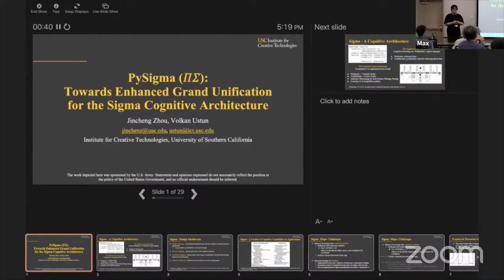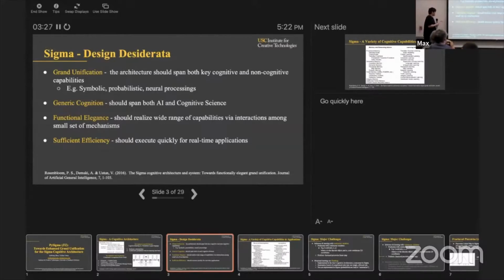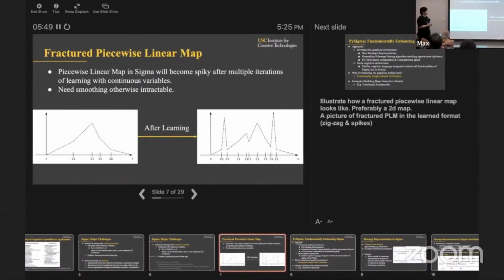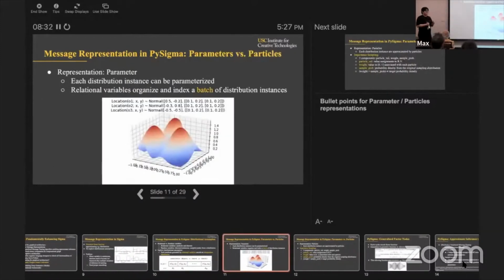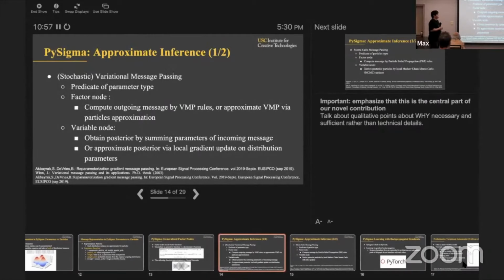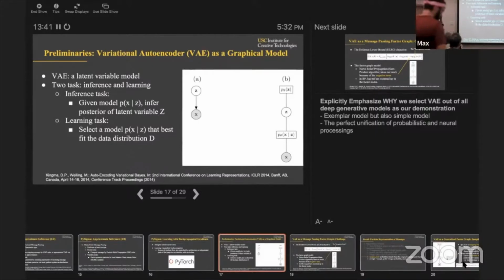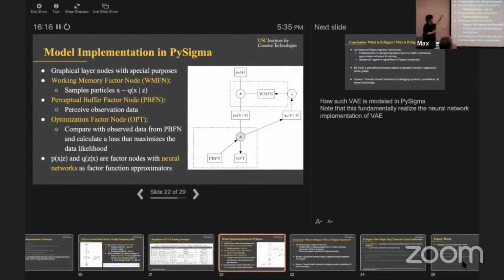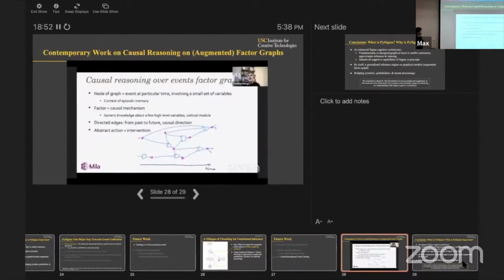PySigma: Towards Enhanced Grand Unification for the Sigma Cognitive Architecture (AGI-21)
This is my technical presentation at the 14th Conference on Artificial General Intelligence (AGI-21) for our accepted paper "PySigma: Towards Enhanced Grand Unification for the Sigma Cognitive Architecture". This is also my first ever public talk at an academic conference. Hope you like it! :)